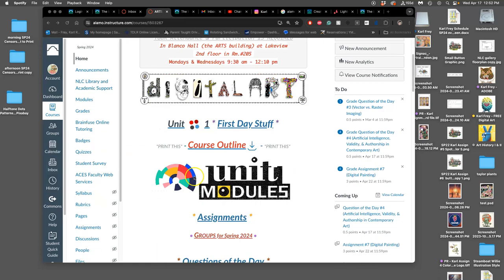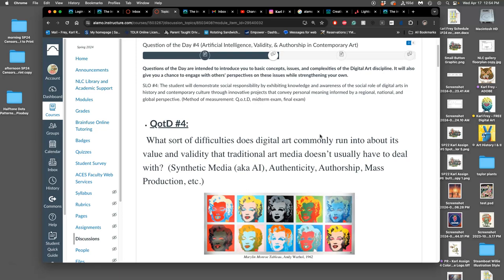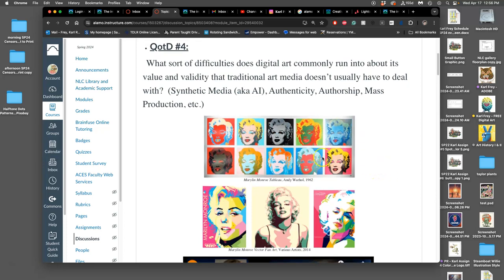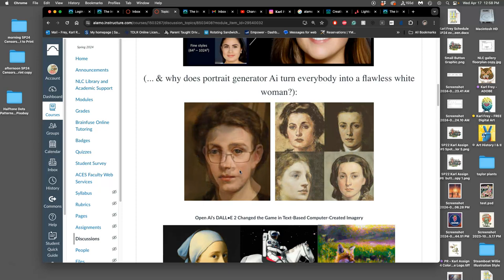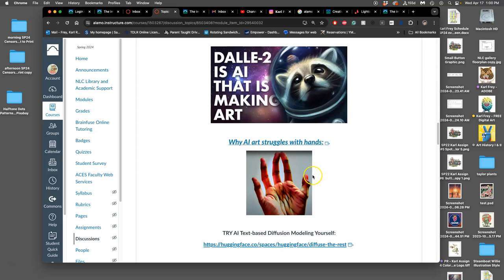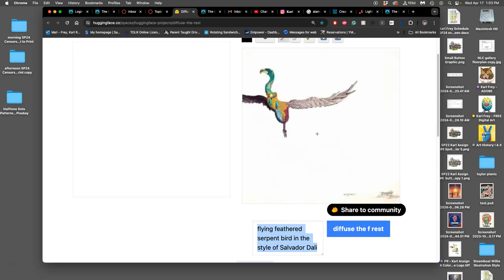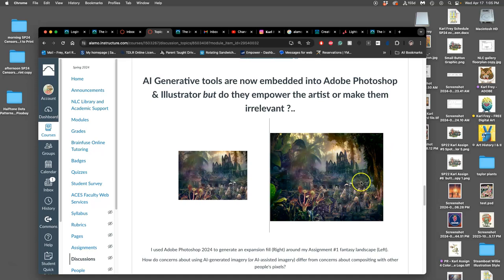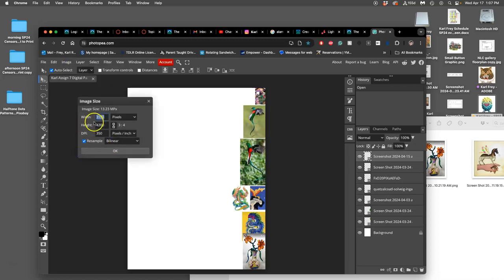2 Understanding The Challenges of Digital Imaging Validity and Value in the World of AI